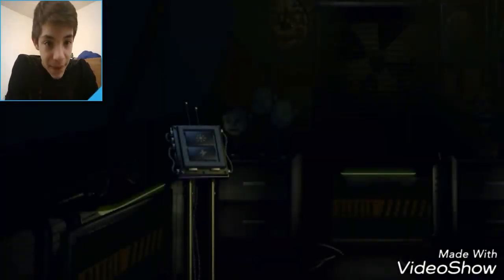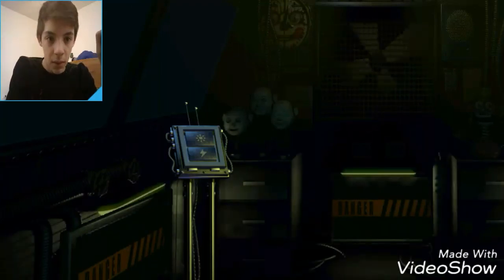WHAT IS GOING ON? | Sister Location #1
Hello everybody! Welcome to my FNAF Sister Location play through. I hope you guys are as hyped as I am! This was an introduction video, the other videos will have more action and scares them, I promise. Enjoy! 😃